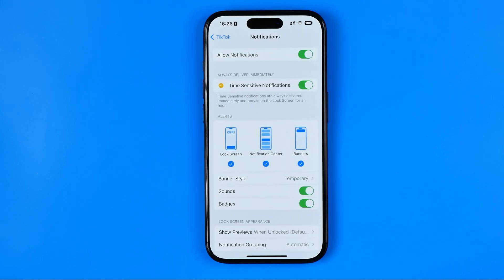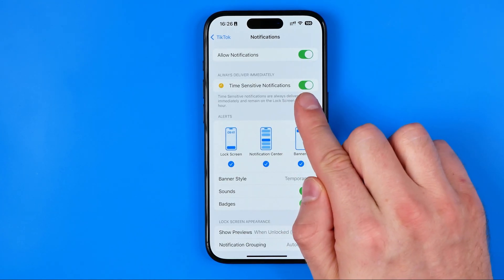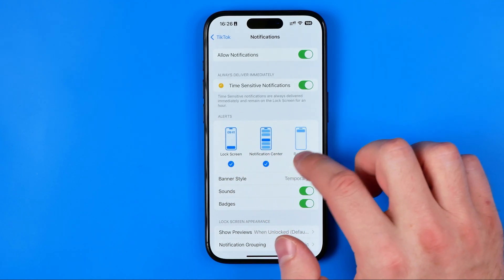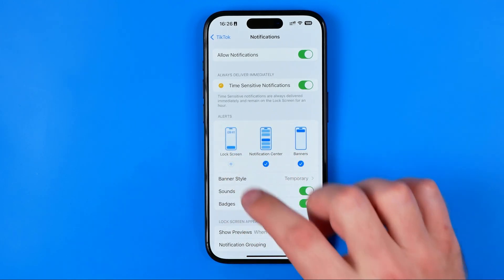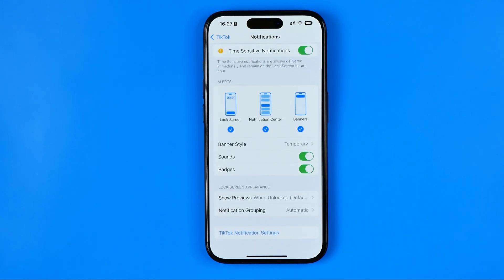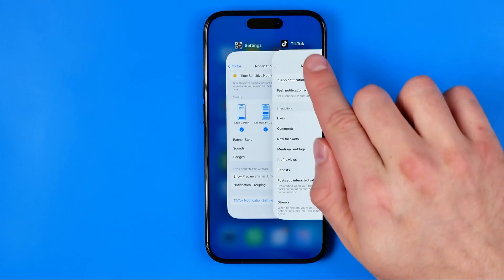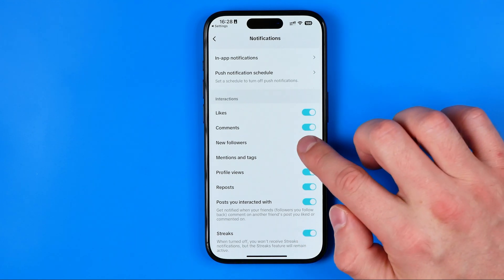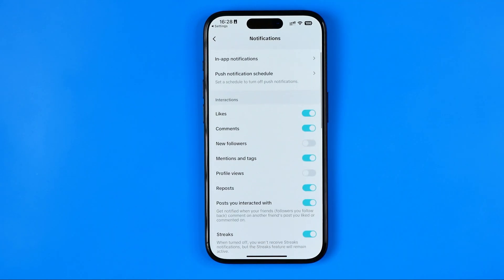How to Turn On or Off Tiktok Notifications on iPhone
Here's how to turn on or off tiktok notifications on iphone!